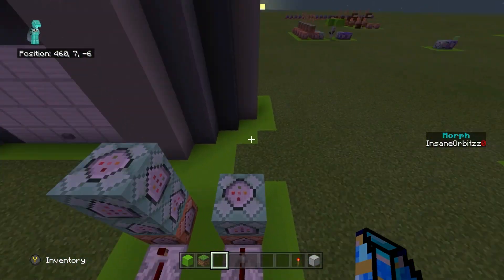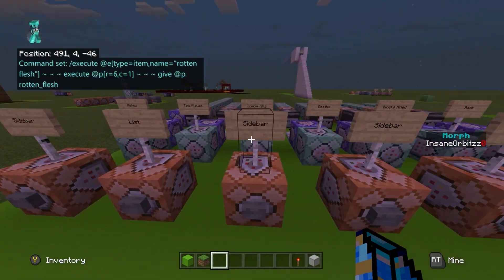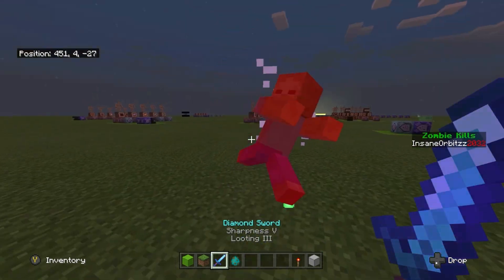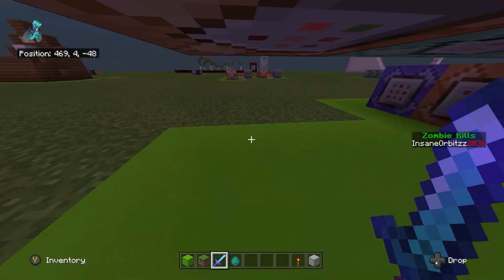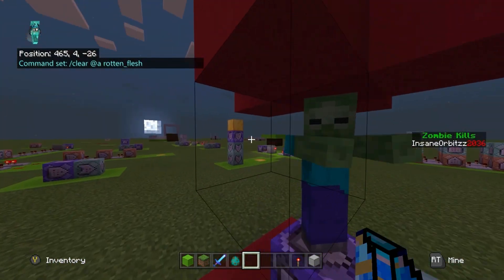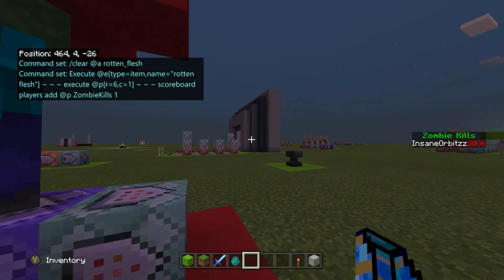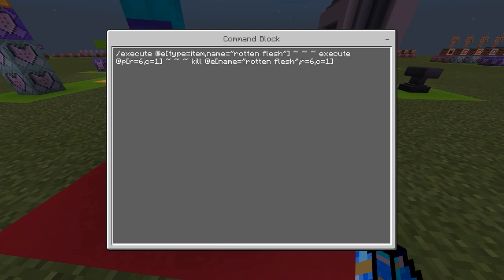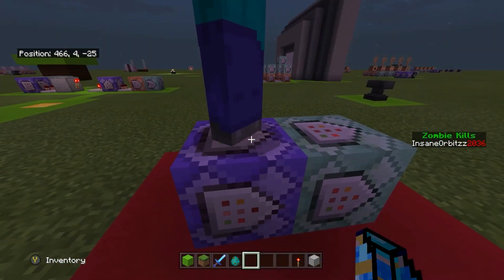How To Make A Mob Kill Counter Using Commands! On Minecraft Bedrock Edition!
Musician: Jef